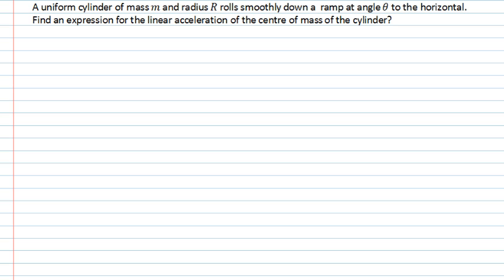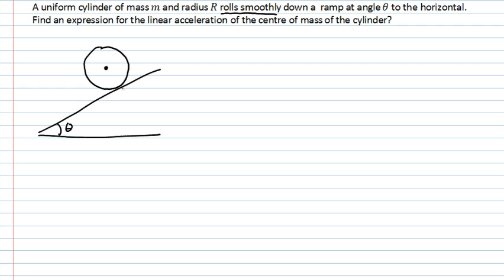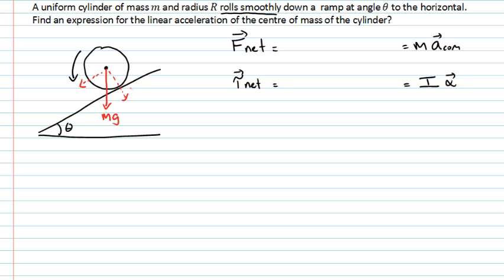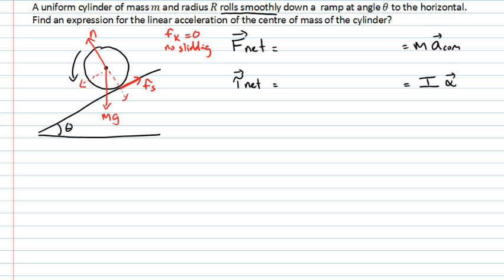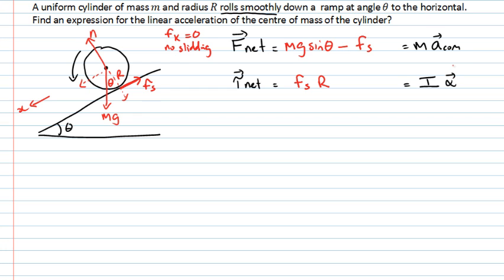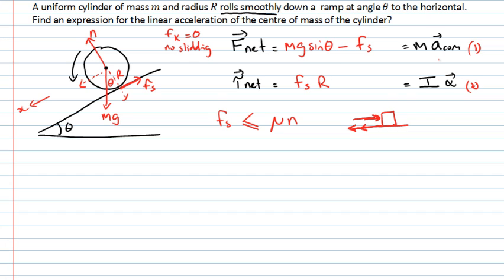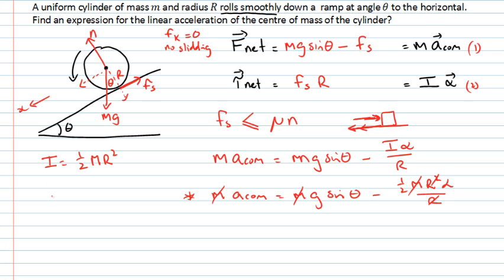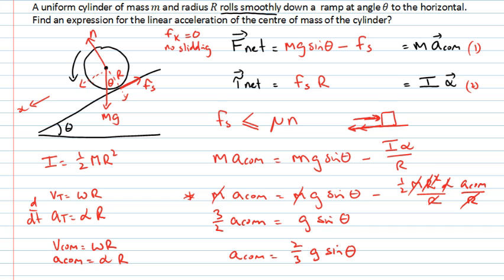Determining the acceleration of a cylinder rolling down a slope (PhysCasts)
In this PhysCast we are asked to consider the motion of a uniform cylinder of mass m and radius R as it rolls smoothly down a ramp at angle theta to the horizontal. We are asked to find an expression for the linear accceleration of the centre of mass of the cylinder.